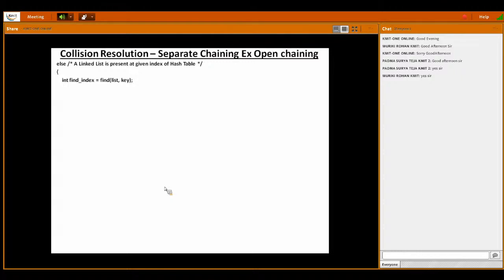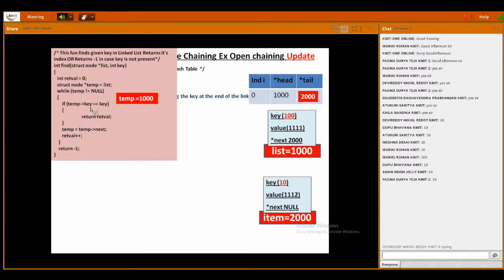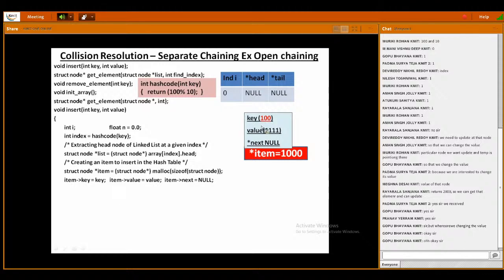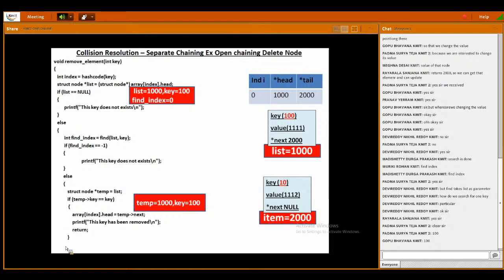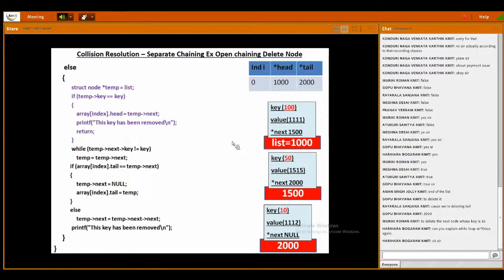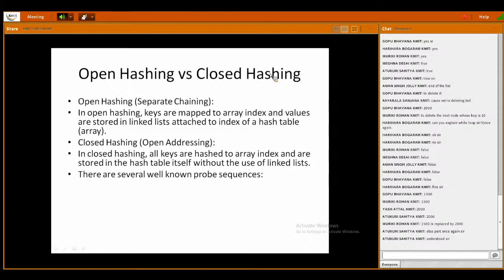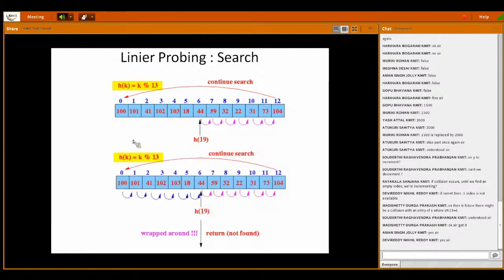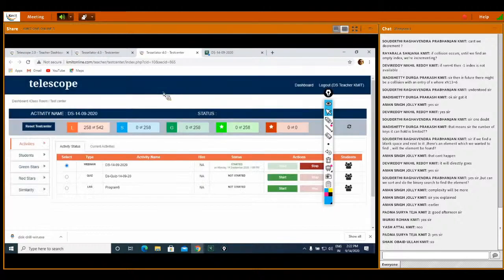15 Data Structures in C unit 2 JNTU 2 1 14 09 2020